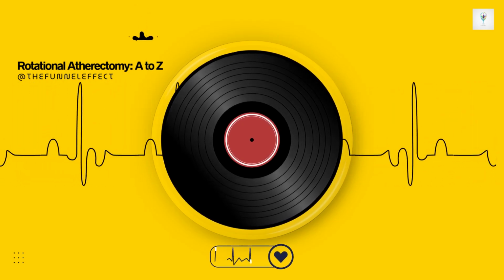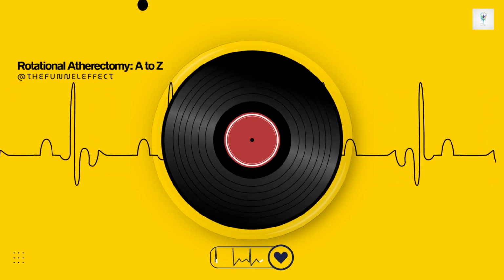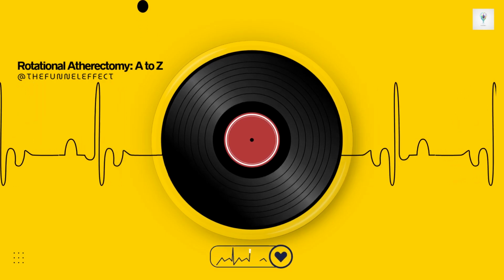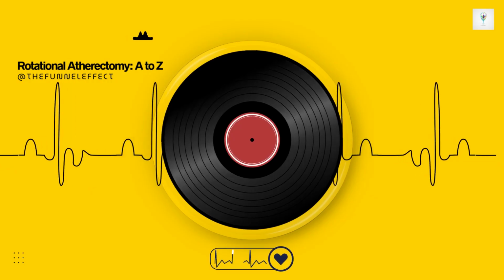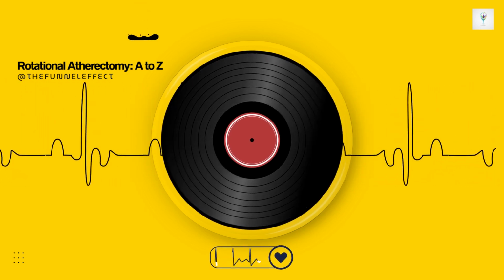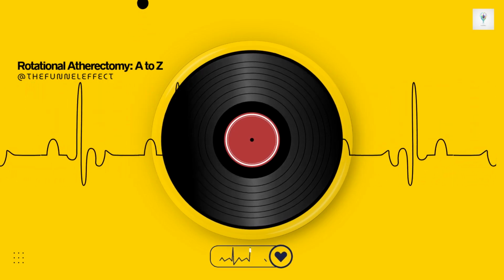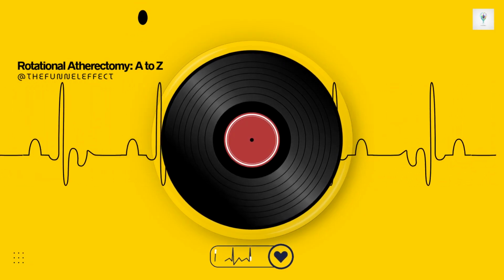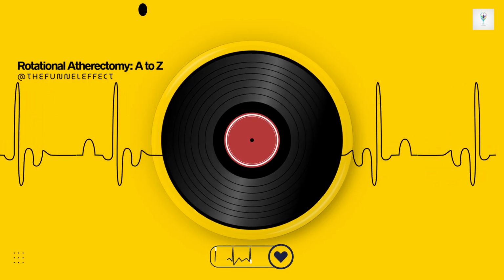Rotational Atherectomy: A to Z